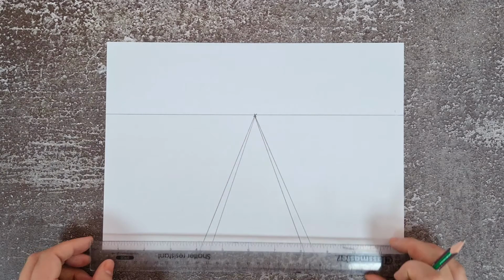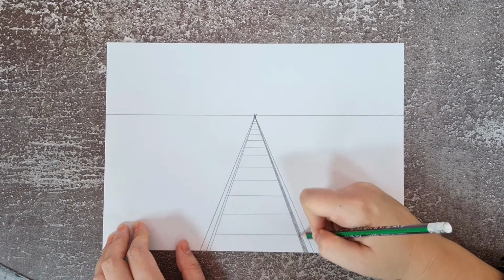1 POINT PERSPECTIVE LANDSCAPE